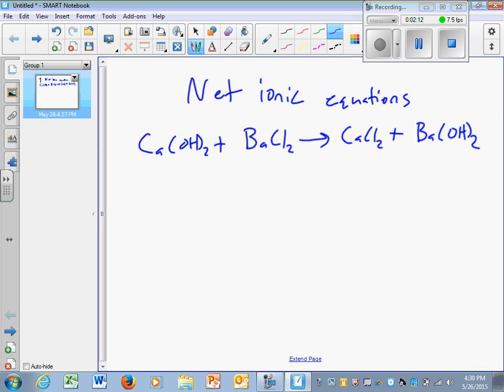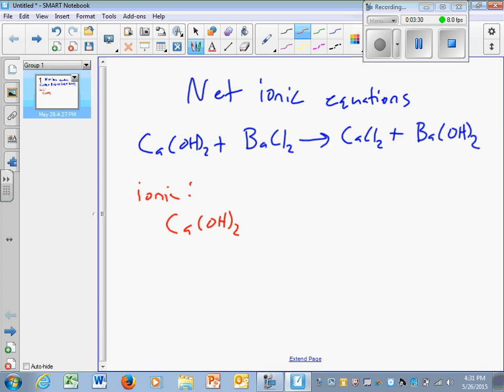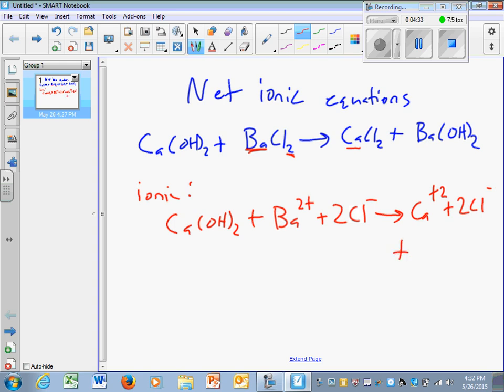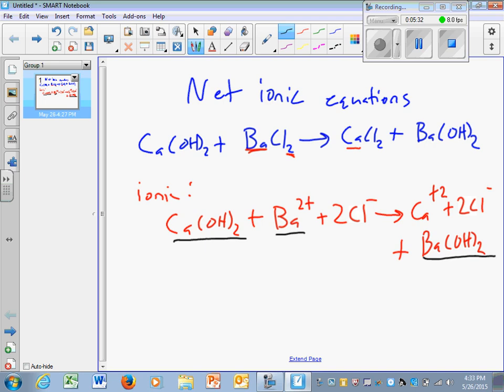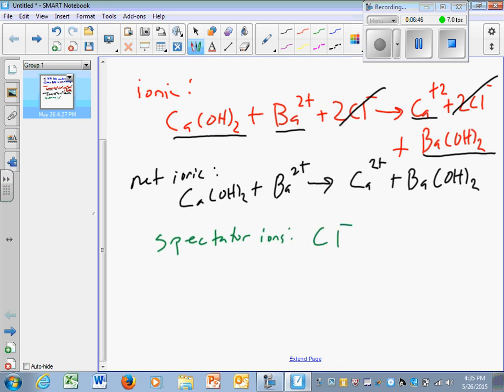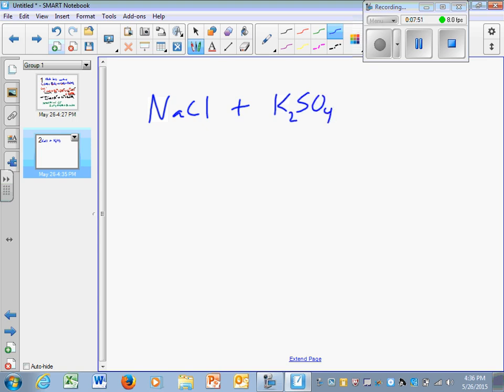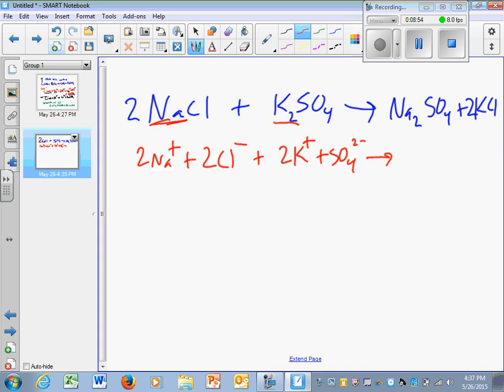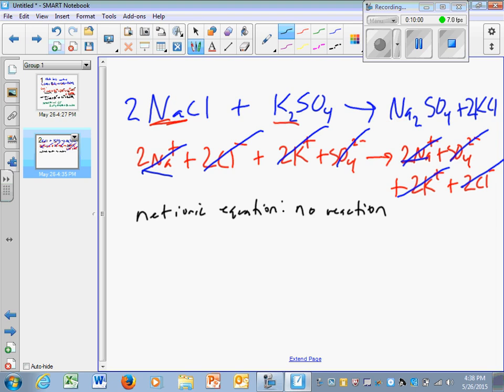2015 net ionic equations during SOL window